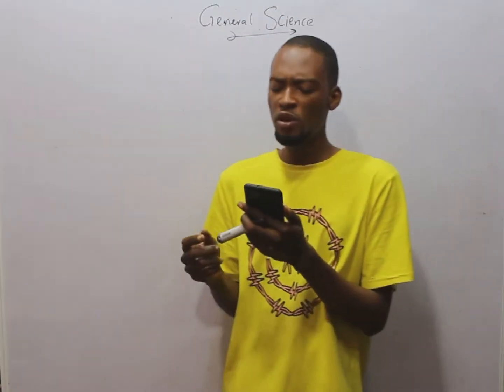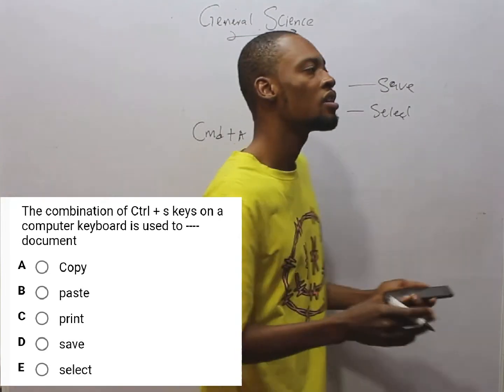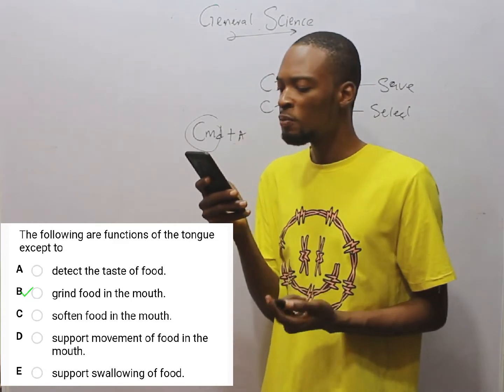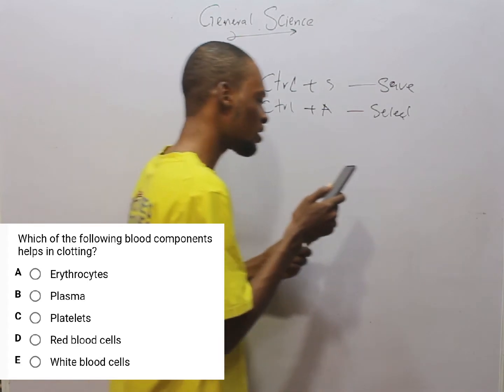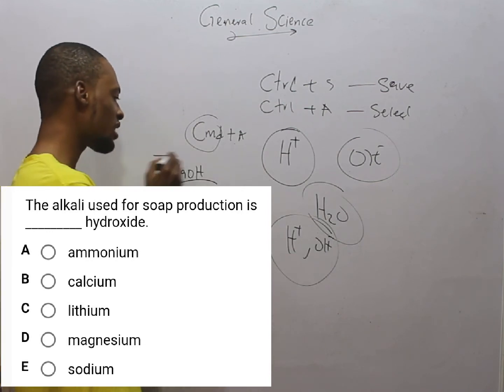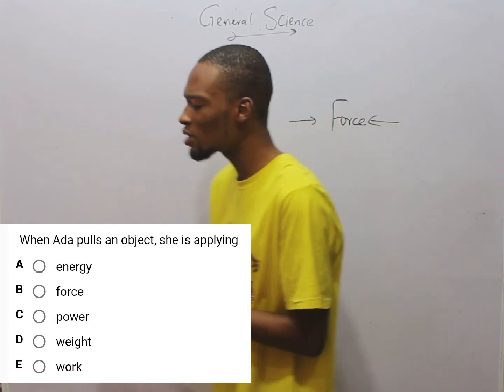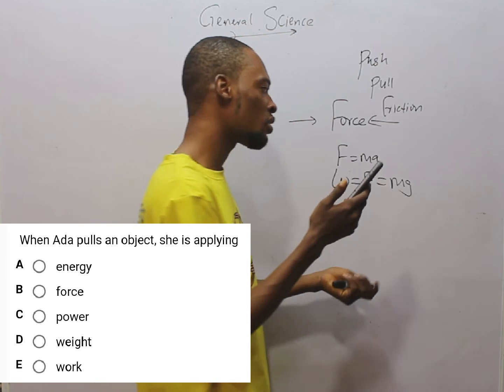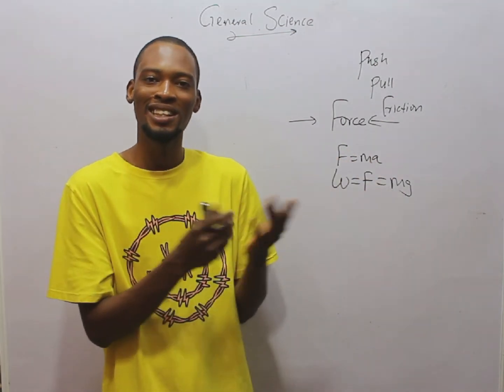NCEE General Science Questions And Answers | Episode 3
The Flashlearners National Common Entrance (NCEE) General Science Series Episode THREE. NCEE General Science Past and Likely Questions With Detailed Explanations.

NCEE APPLICATION